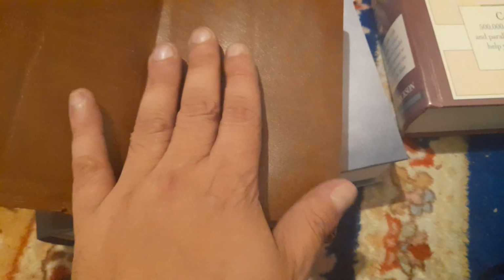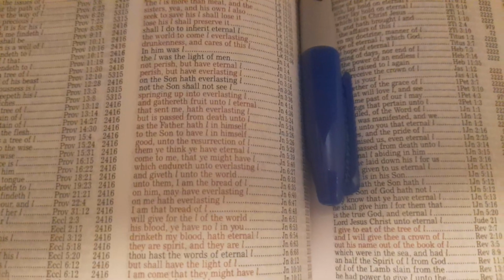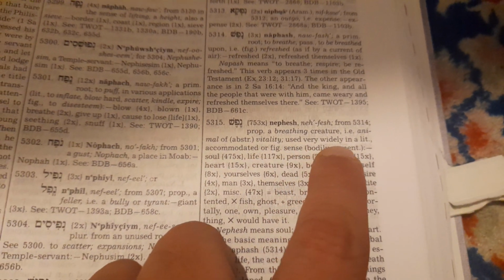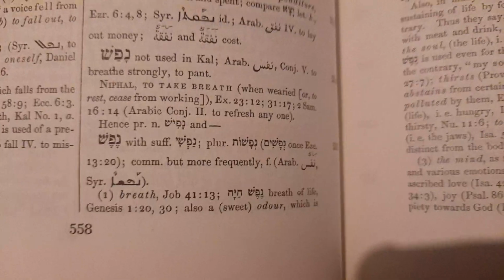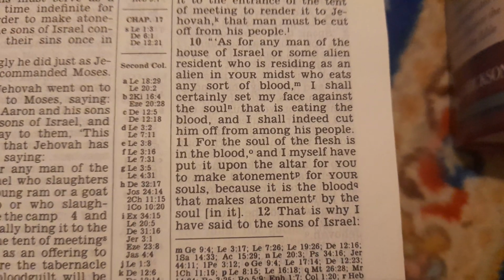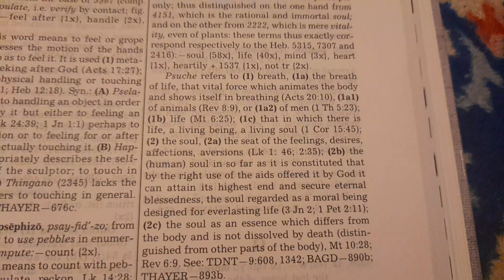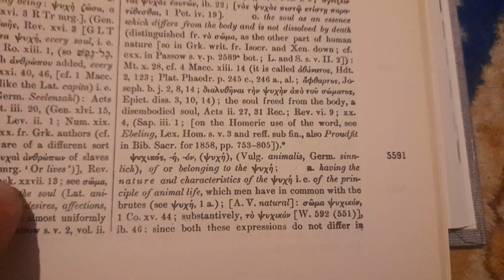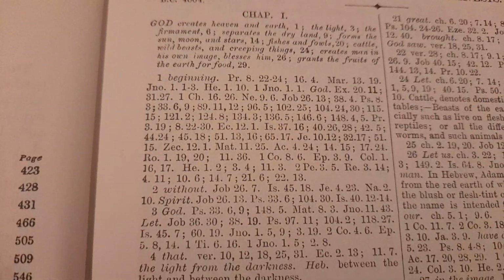how to use Strong's concordance to lookup a Hebrew or Greek words